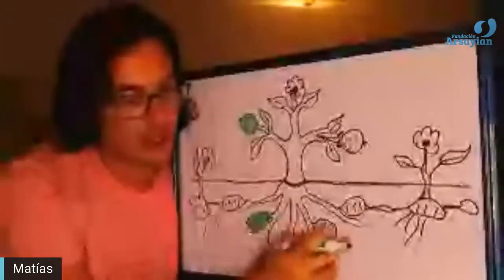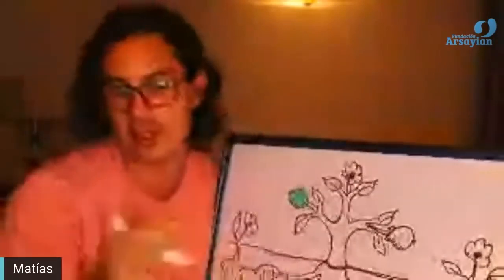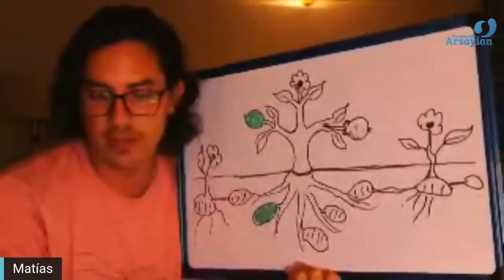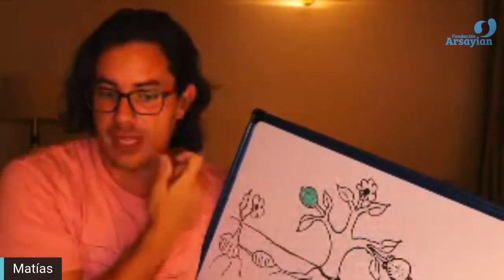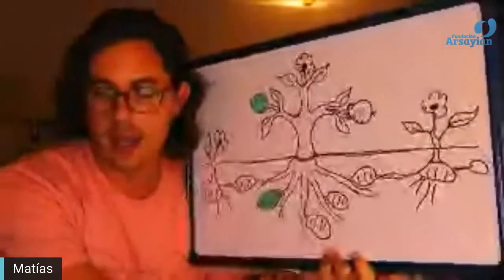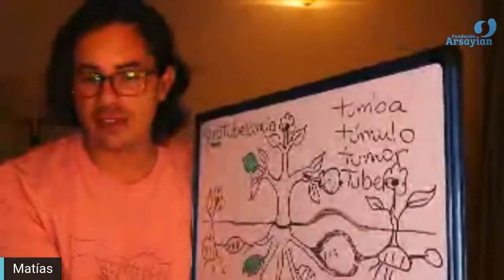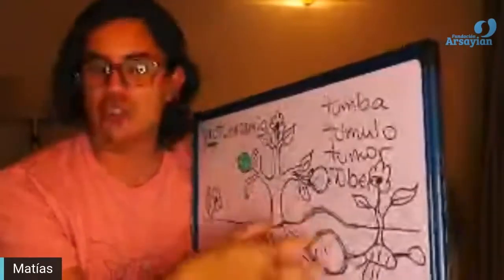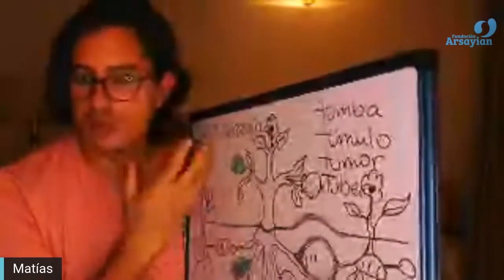Day 348 Knees TUBERS - Matais De Stefano - English Edit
Day 348 Knees TUBERS